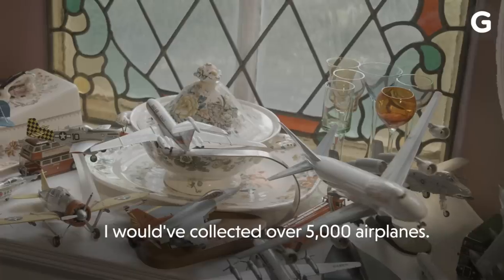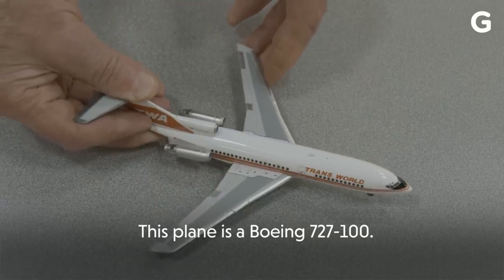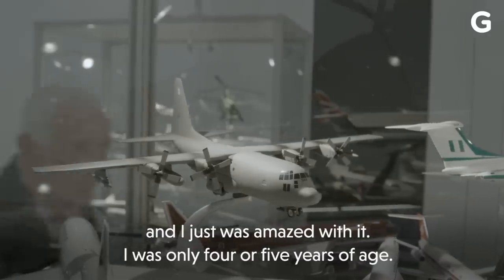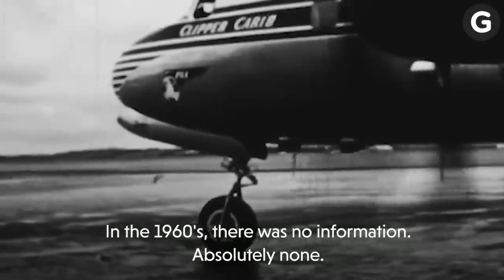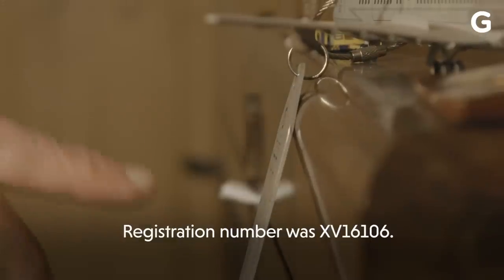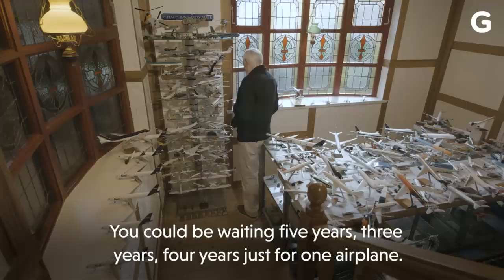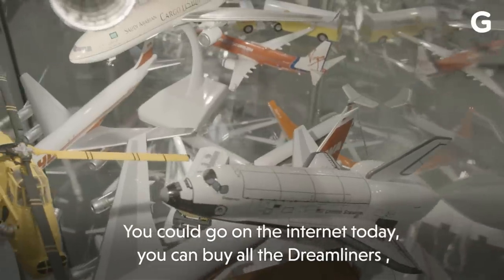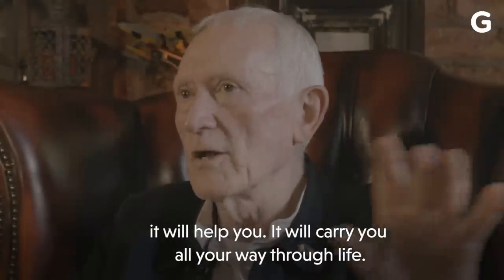The Man Who Loves Model Airplanes | Show Me Your Nerd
It's a bird! It's a plane! Well, it's the world's largest collection of scale model airplanes. Here's why aviation enthusiast Michael Kelly got into his hobby, and how his love for planes has sustained through his whole life.